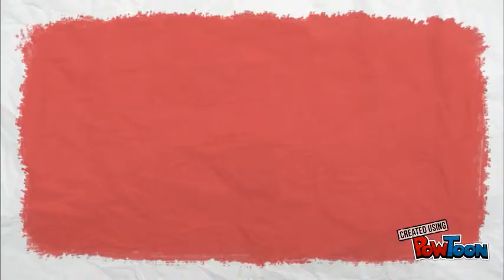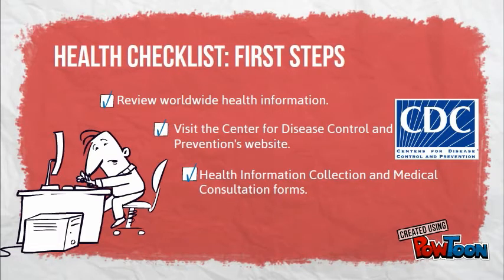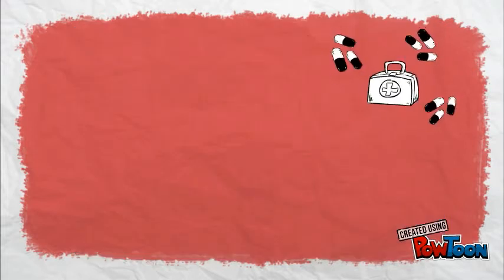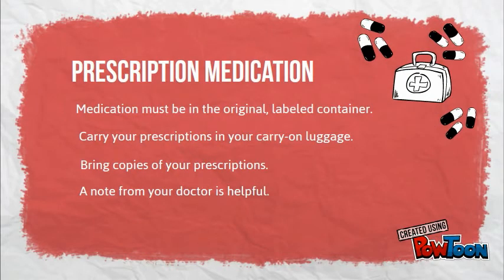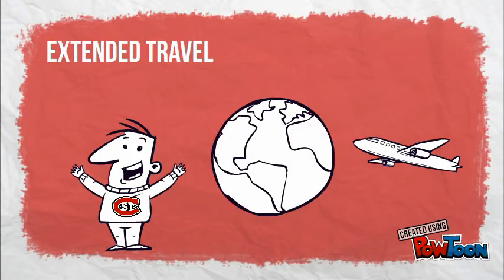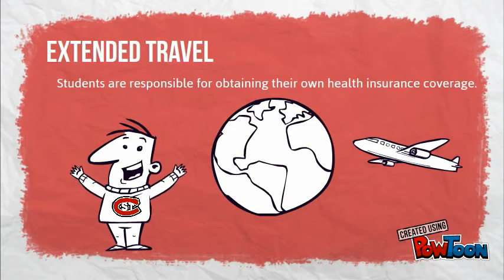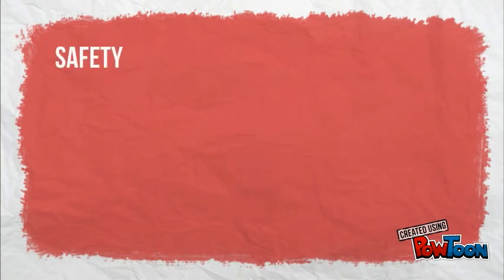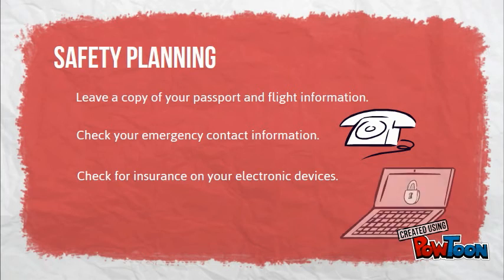Health (Online Pre-Departure Orientation)